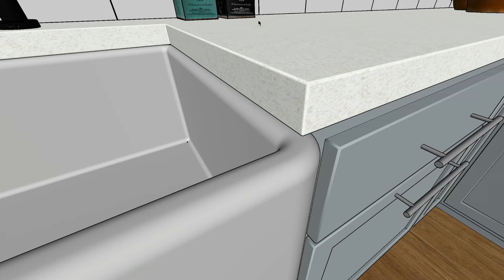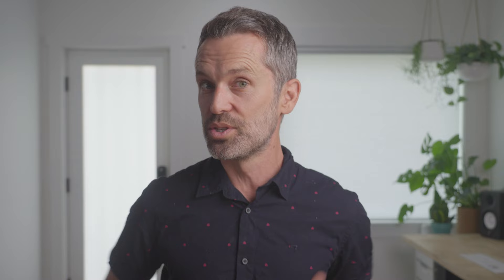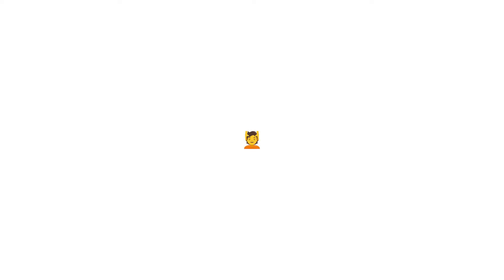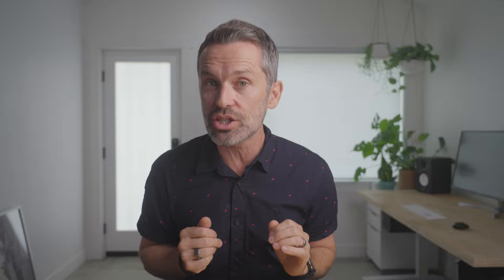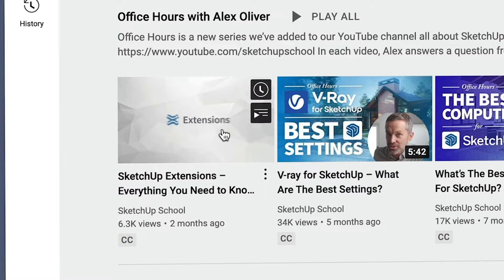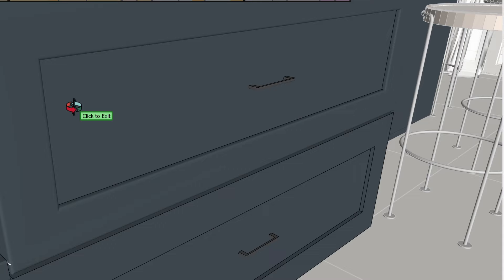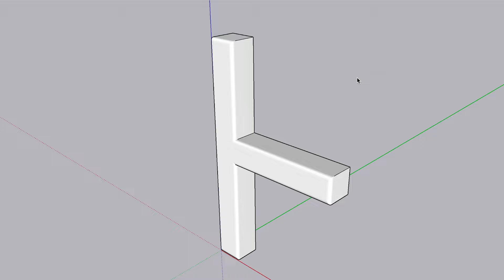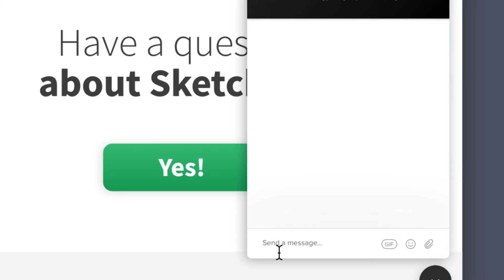SketchUp Tutorial – How to Create Rounded or Beveled Edges and Corners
In this SketchUp tutorial, we'll show you how to create rounded or beveled edges and corners in SketchUp using a SketchUp extension called FredoCorner.

To use it, you’ll need to download and install two extensions from SketchUcation.com:

Learn something new from this video?
Let us know what tip you liked in the comments below.

GOT A SKETCHUP QUESTION THAT YOU'D LIKE US TO ANSWER?